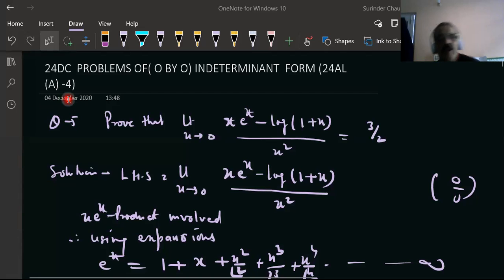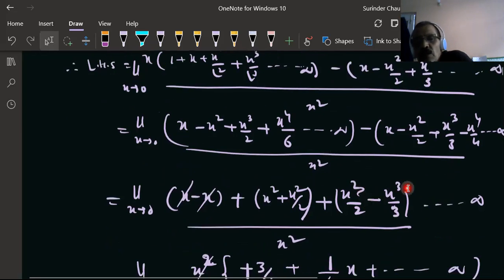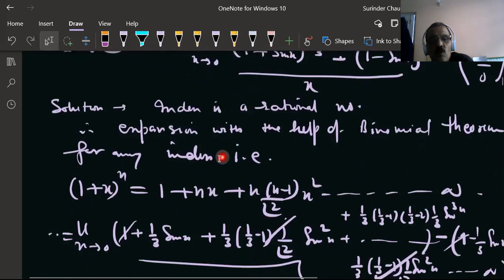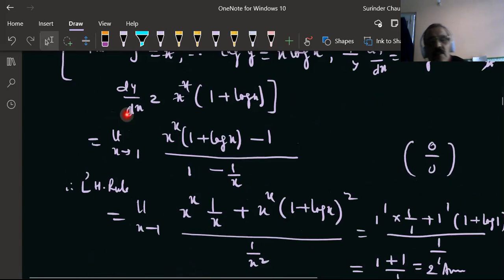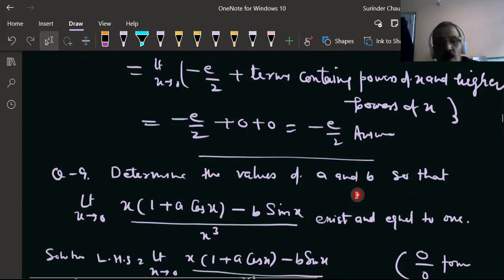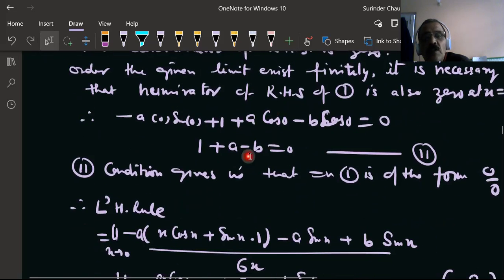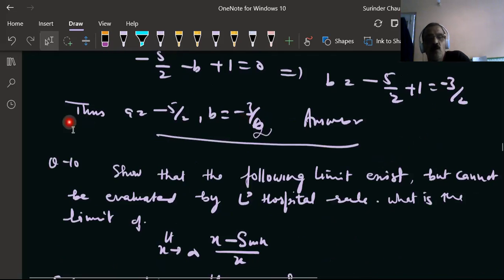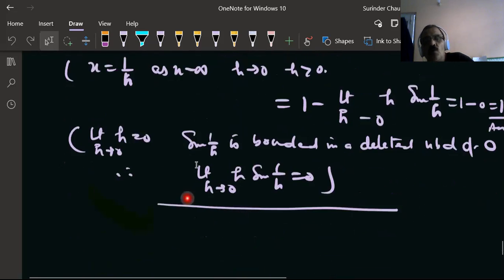Problems on (0 by 0) indeterminate form(23-DC-4)